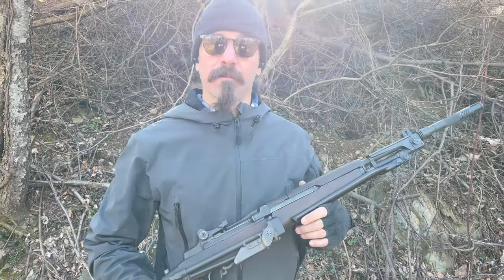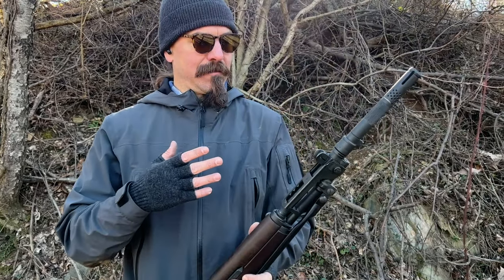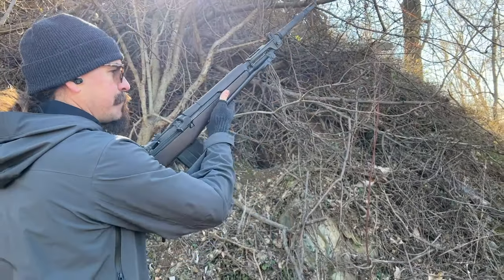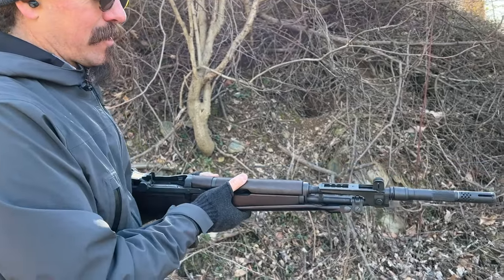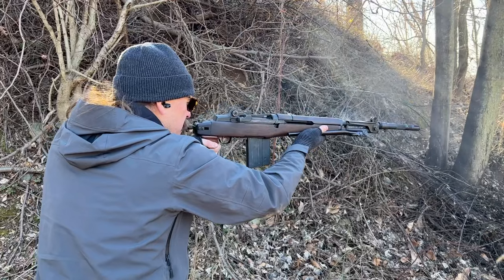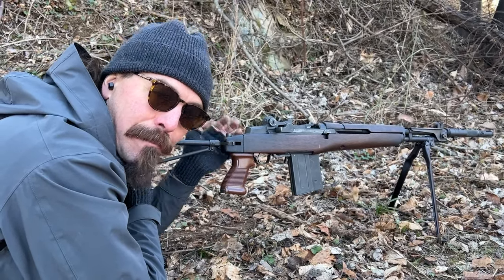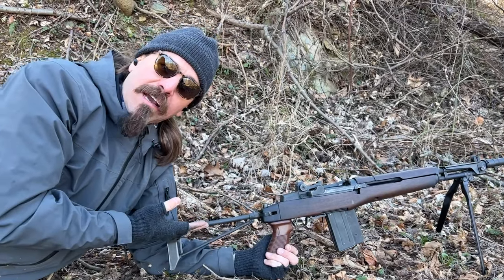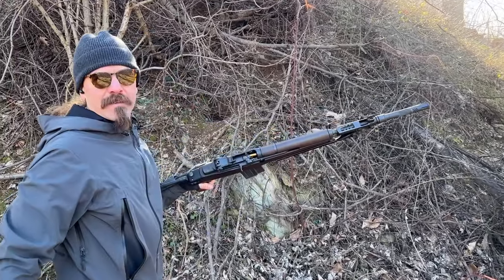Italy's M14: The BM-59 at the Range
Beretta in Italy developed the BM-59 after World War Two as an improvement on the M1 Garand - lightened, shortened, and given a box magazine, bipod, and selector switch. And the did this in a whole lot less time that the US took to finalize the M14. So how does the BM-59 handle? Well, sorry Springfield...it's definitely easier to shoot than the M14. Still quite a handful and not really effective or useful in FA from the shoulder, but not as bad as the American take on the concept.

Forgotten Weapons
6281 N. Oracle 36270